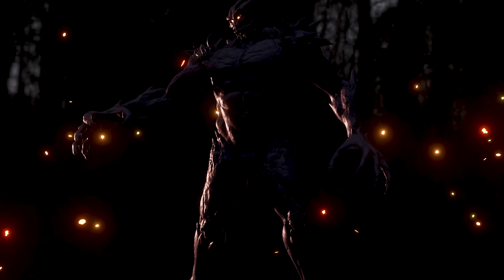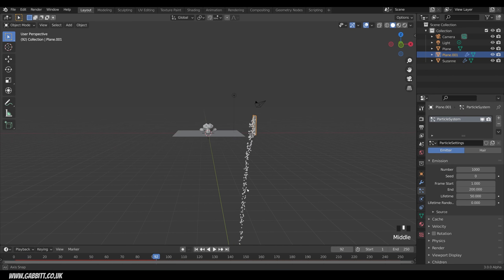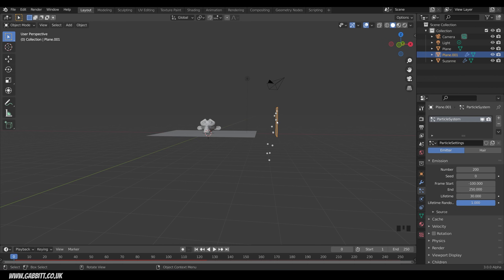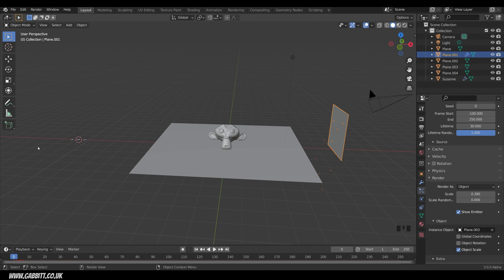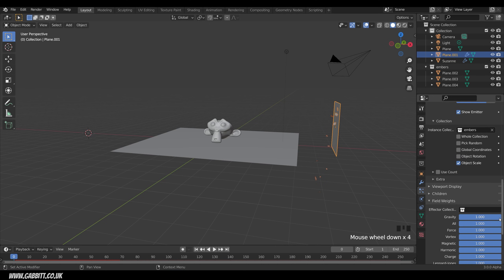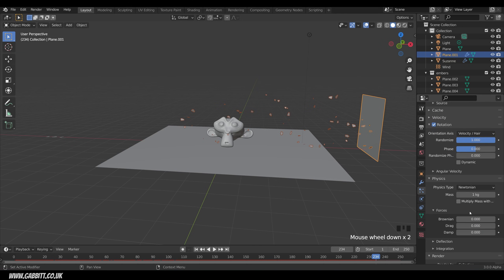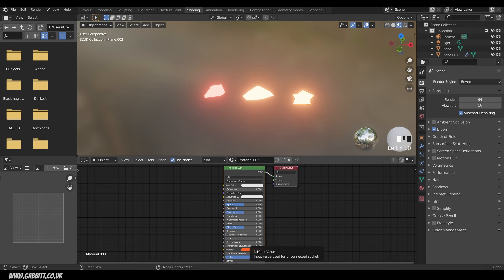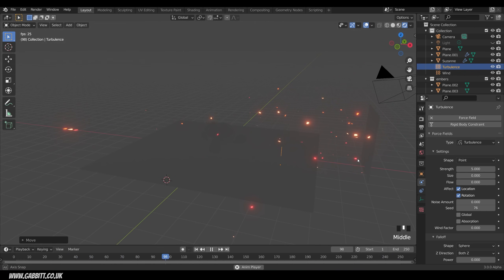Burning Embers, Leaves or Dust Particles - Blender 3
recommended graphics tablet:
my choices:_
Display Tablet
XP Pen pro 16 - 22
Graphics Tablet
Wacom one